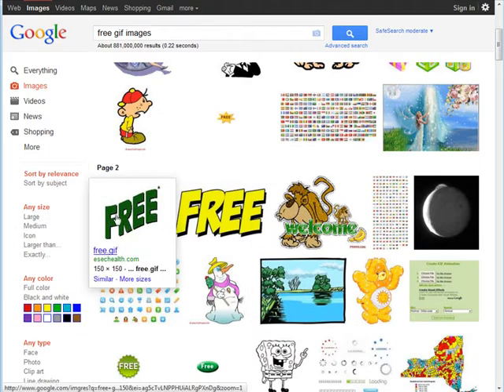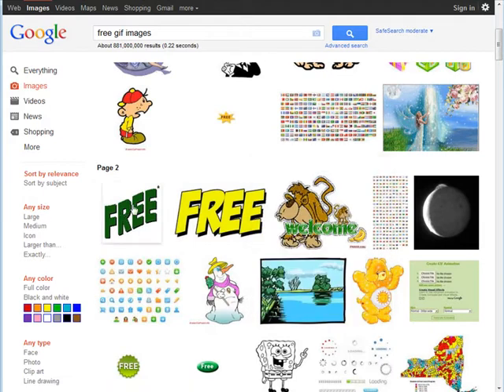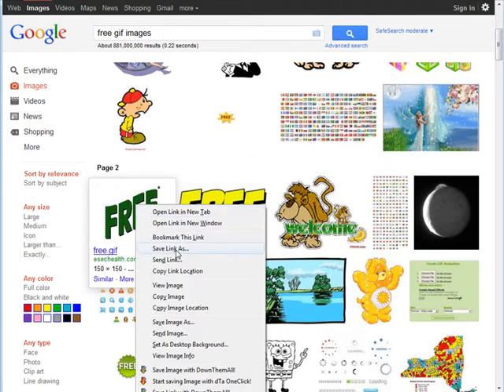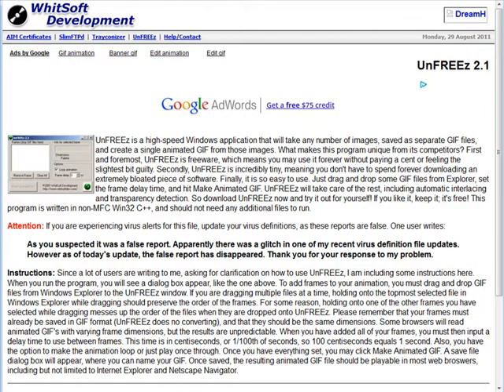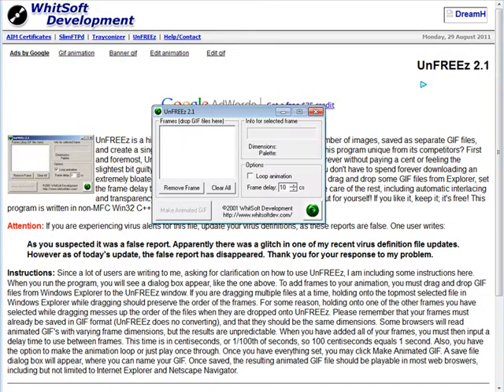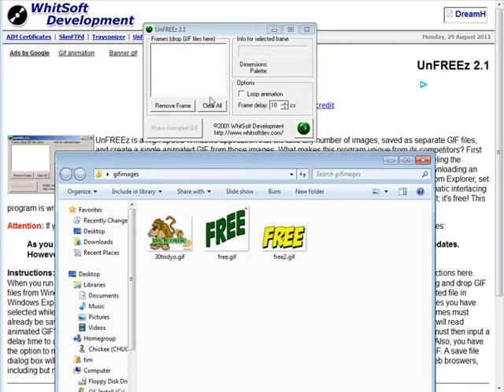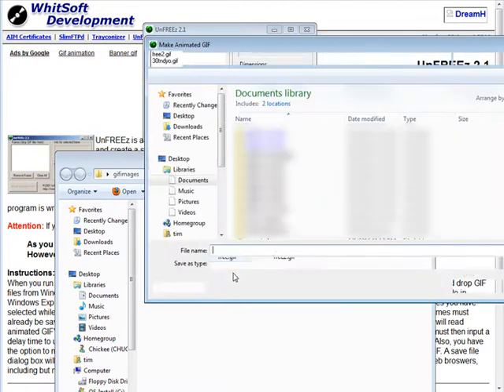How To Create Free Animated GIF Images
This tutorial will teach you How To Create Free Animated GIF Images